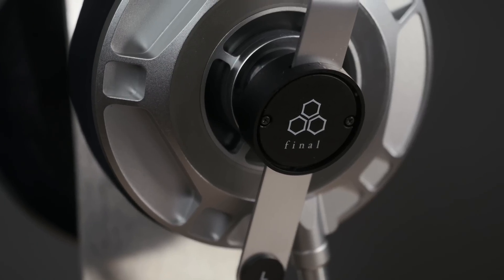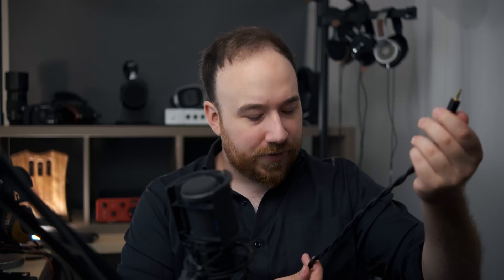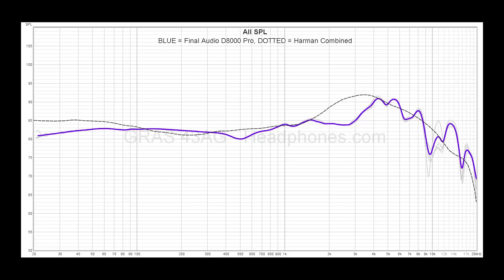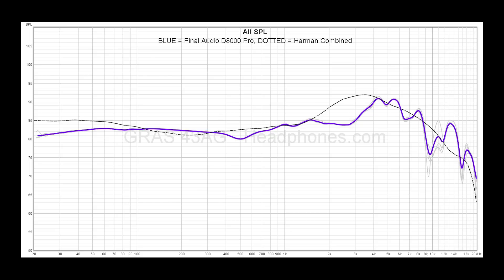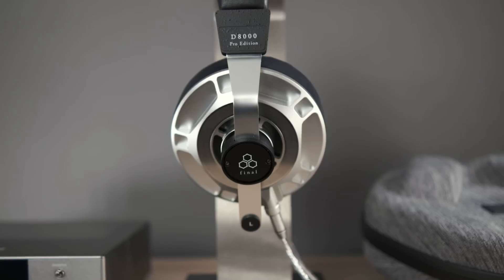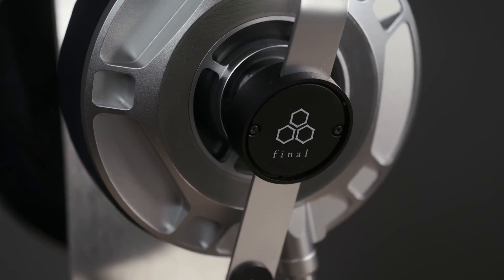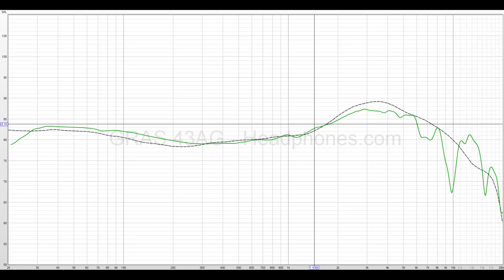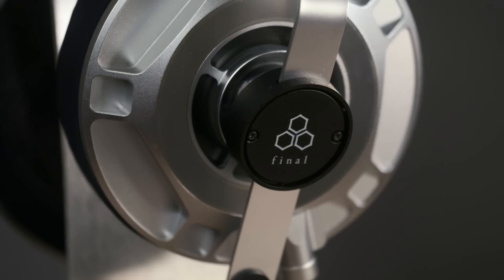Final Audio D8000 Pro Revisited - How does it stack up to other flagship planars?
00:00 - intro
00:27 - Review Contents
01:13 - Build, Design, Comfort & Accessories
04:05 - Sound - Technical Performance
07:01 - Sound - Frequency Response & Tonal Balance
10:47 - Comparisons
14:54 - EQ Profile
16:53 - Conclusion